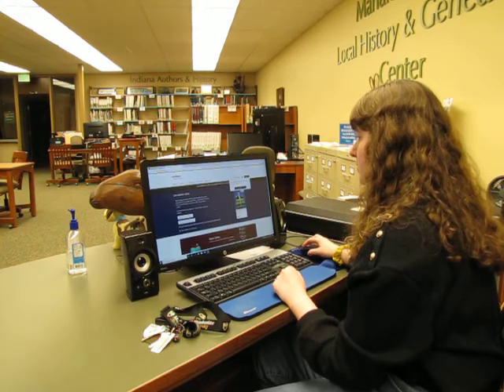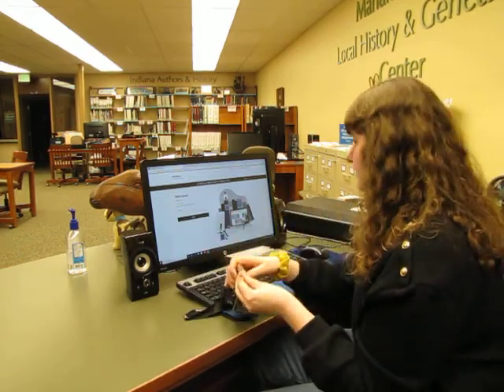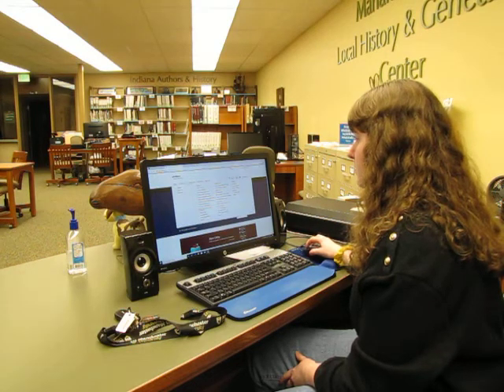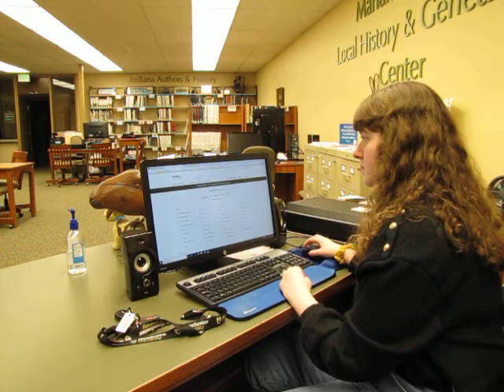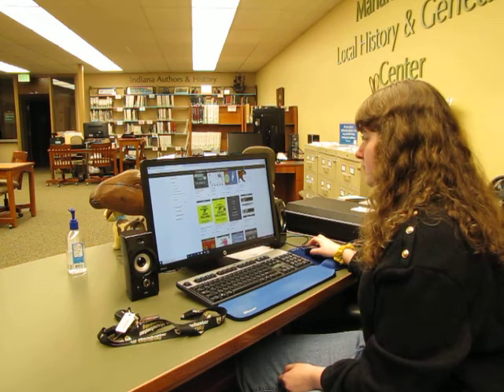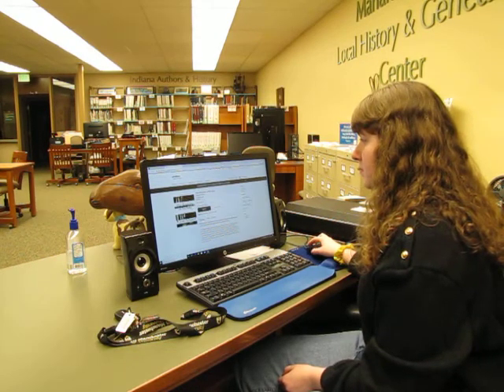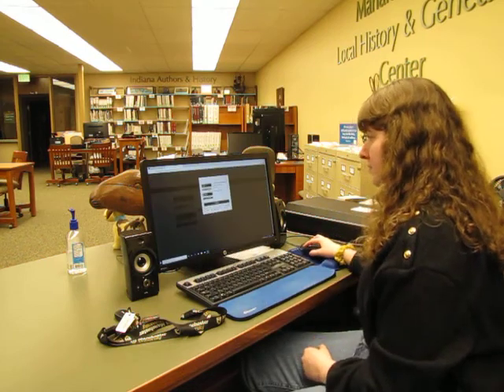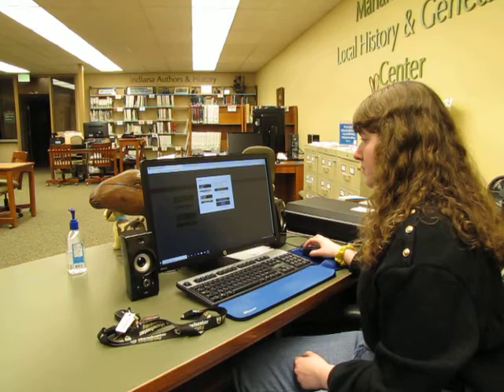How-to use Overdrive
Vickie and Maddie demonstrate how to access and use Overdrive, a platform to download eBooks, audiobooks, magazines and more.